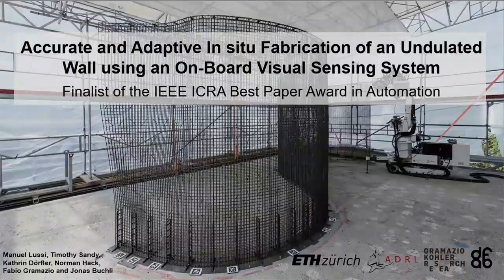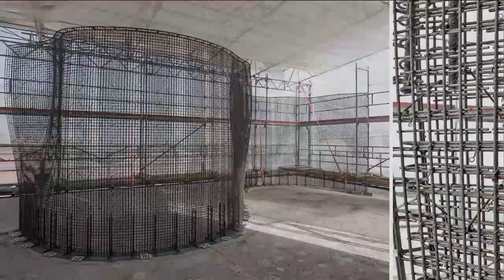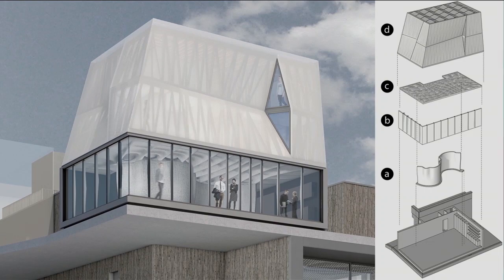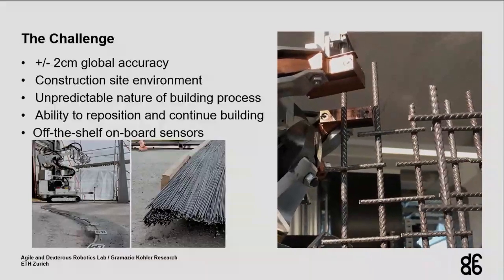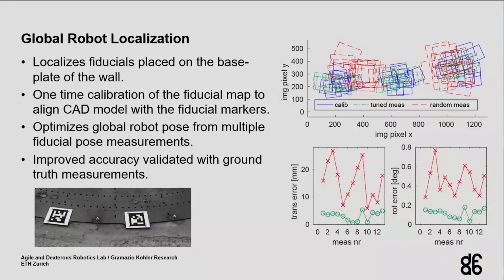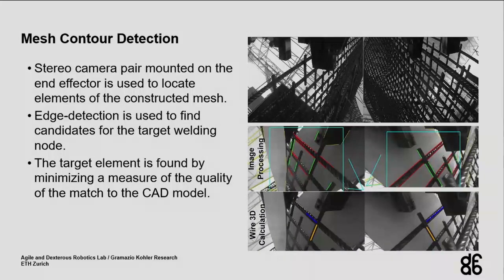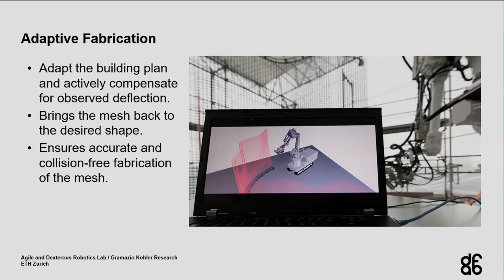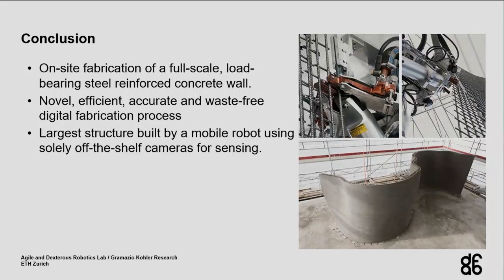ICRA18 Best Paper in Automation: Accurate and Adaptive In situ Fabrication of an Undulated Wall..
Lussi, Manuel(ETH Zürich); Sandy, Timothy; Doerfler, Kathrin; Hack, Norman; Gramazio, Fabio; Kohler, Matthias Daniel; Buchli, Jonas
Accurate and Adaptive In situ Fabrication of an Undulated Wall using an On-Board Visual Sensing System

The Presentation of ICRA2018 Best Paper Award in Automation
IEEE International Conference on Robotics and Automation